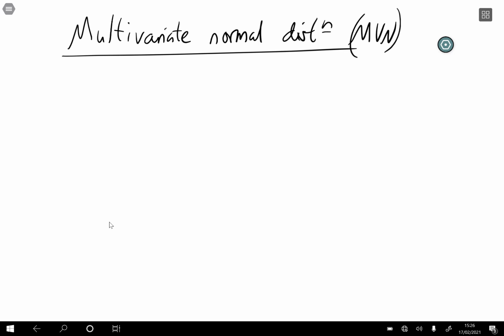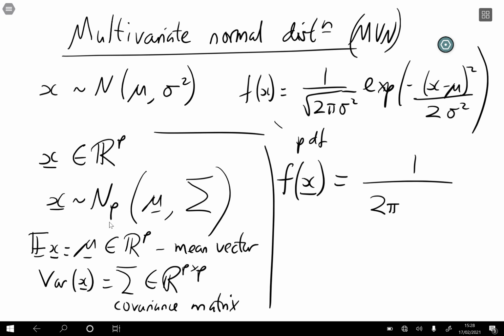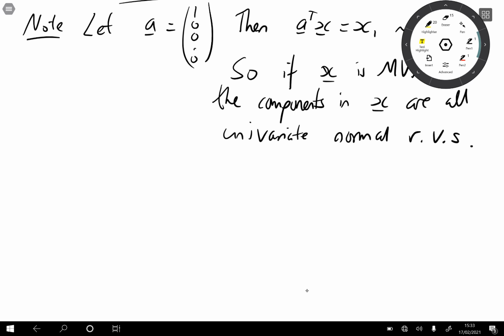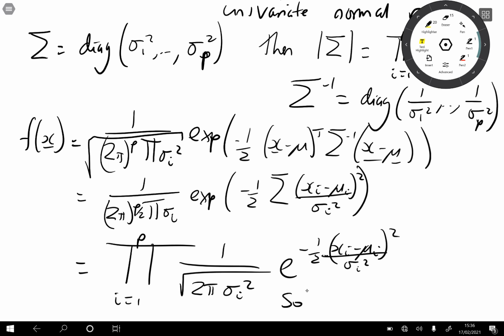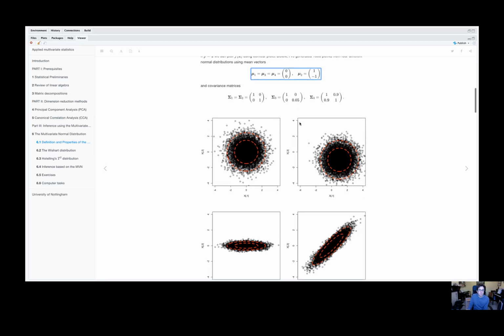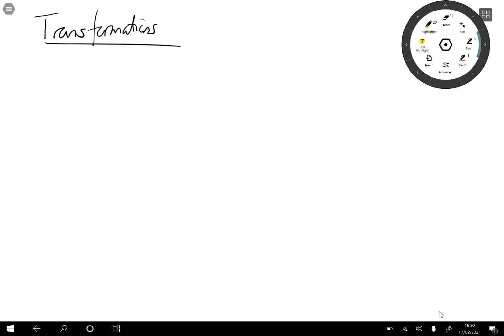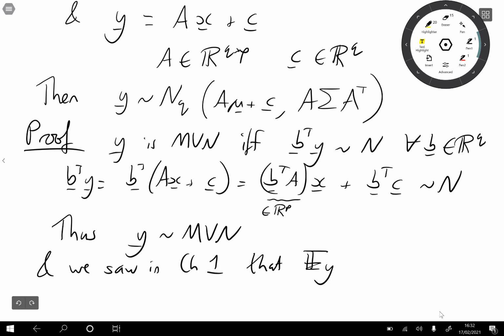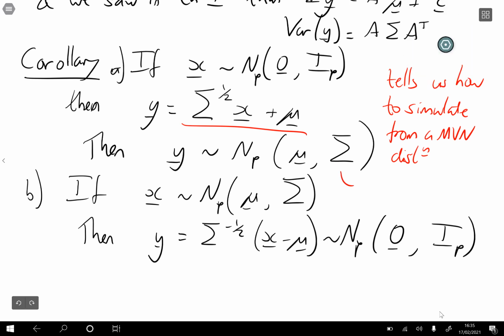Multivariate Statistics: 7.1 Multivariate normal distribution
Chapter  7.1 Multivariate normal distribution. The multivariate normal distribution is often used to model the distribution of multivariate data.